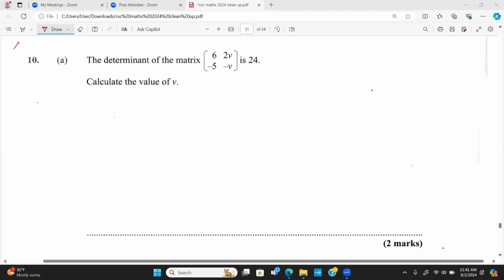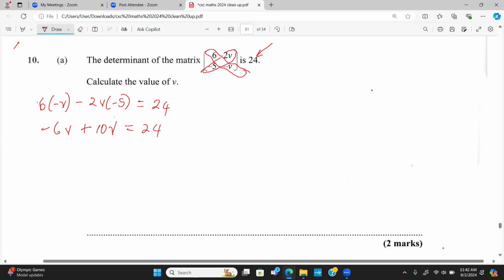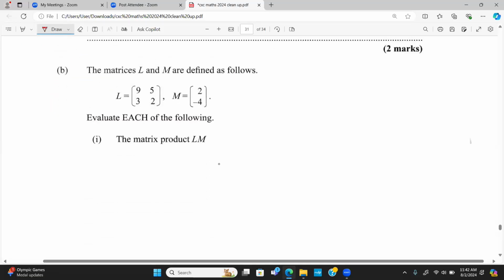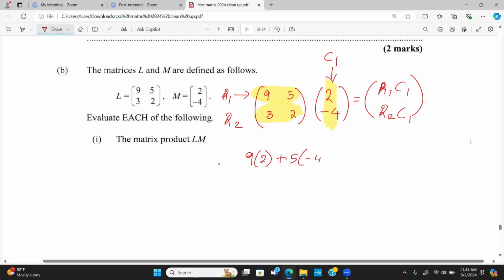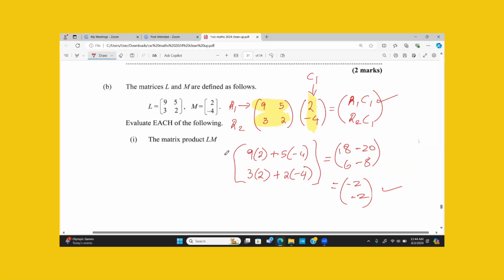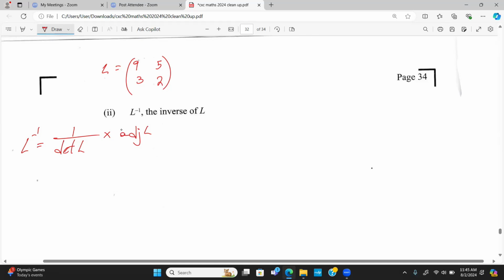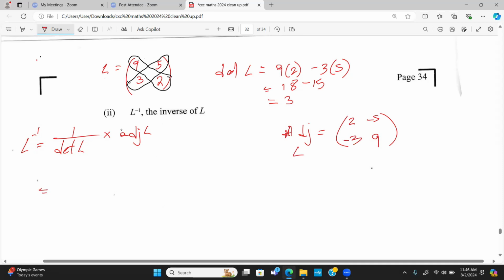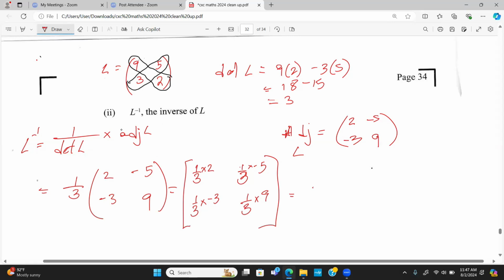CSEC MATHS MATRICES EXAM 2025 TIPS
The determinant of a 2 by 2 matrix is done by subtracting the product of non leading diagonal from the leading diagonal.

When multiplying matrices, it's done using row by column.

For Inverse : inverse of the determinant times the adjoint of the matrix.